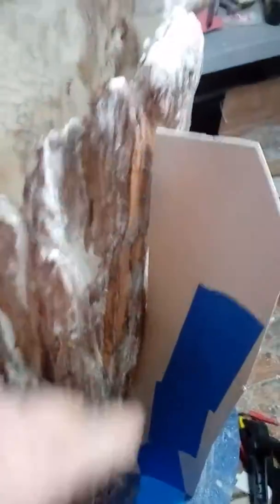Noccalula Ann Presley, seam placement talk.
I am showing and telling my seam method. Kjnda. lol